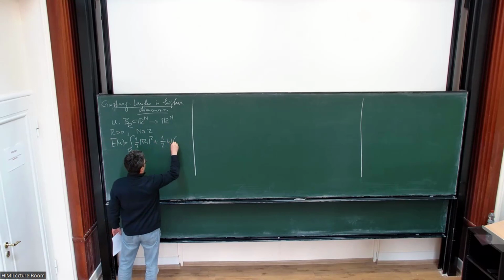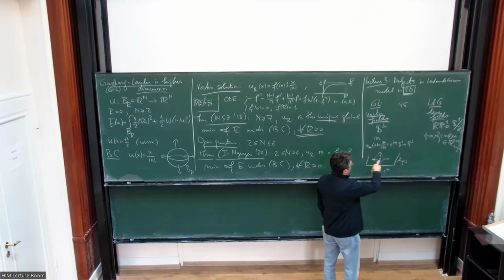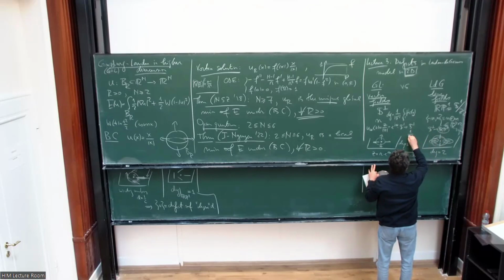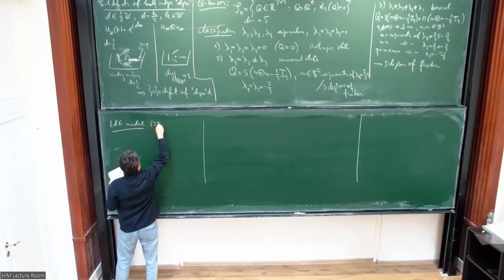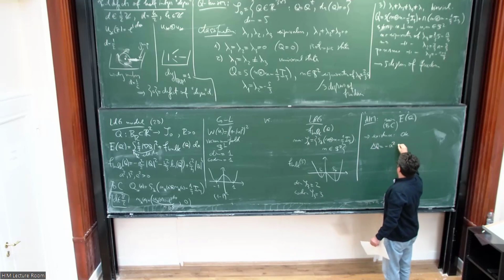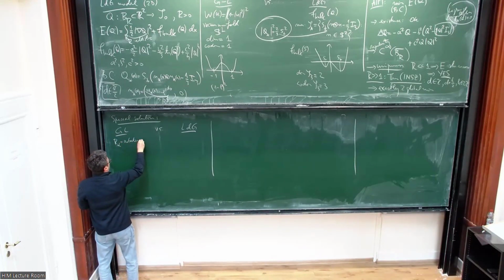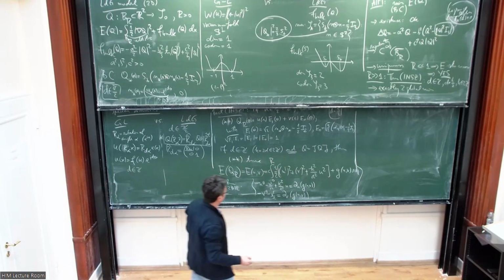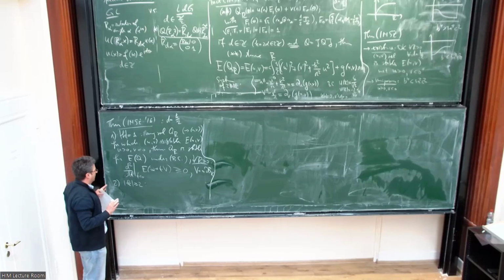Radu Ignat, Arghir Zarnescu: Analysis of point defects in nematic liquid crystals - Lecture 3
In these lectures, we present recent developments in the analysis of defects in nematic liquid crystals at the stationary level. We focus on the variational Landau-de Gennes theory that has been intensively studied in the mathematical literature in the recent years. Our aim is to analyse the symmetry, stability and minimality properties of topological point defects which are the main building blocks in this theory. We will start by reviewing these properties for topological vortex points in the simpler case of vector-valued maps, given by the Ginzburg-Landau theory. Then we extend these
techniques to the matrix-valued maps for the Landau-de Gennes theory.